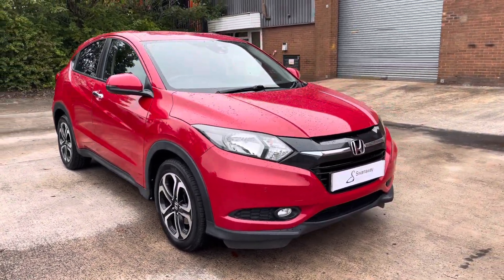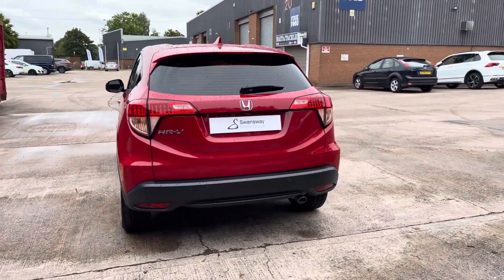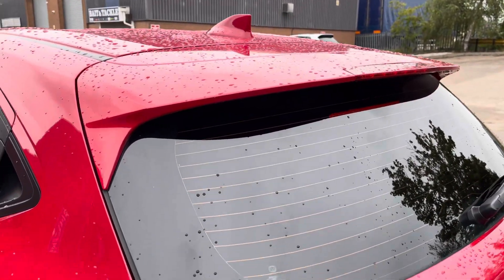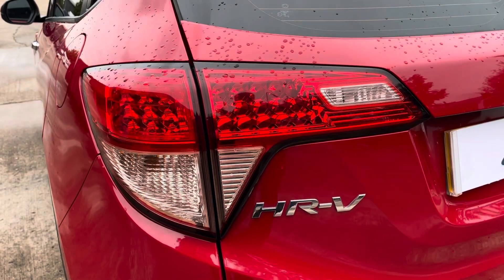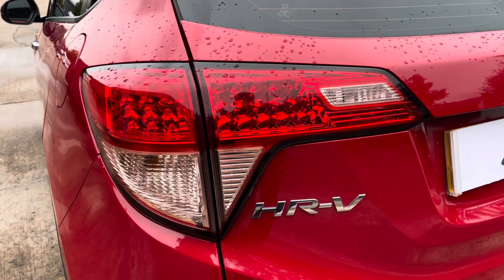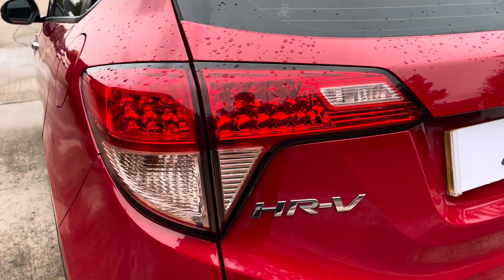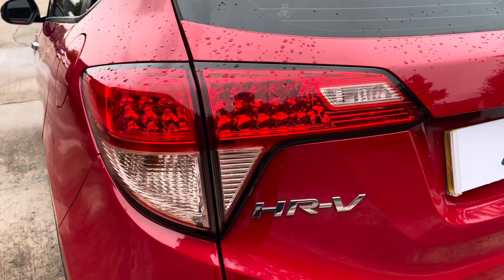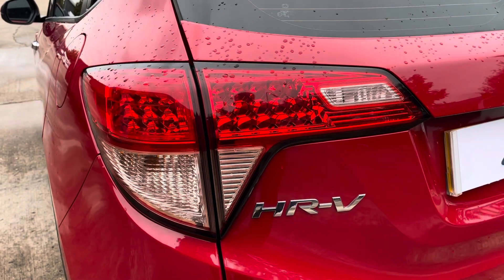Used Honda HR-V 1.6 i-DTEC SE Euro 6 (s/s) 5dr | Crewe SEAT & CUPRA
This is the used Honda HR-V 1.6 i-DTEC SE Euro 6 (s/s) 5dr that has just arrived in stock at Crewe SEAT & CUPRA.

Vehicle Information:

Registration: EGZ1108
Age: 2016 (66)
Miles: 71,705 miles
Fuel: Diesel
Transmission: Manual

-Parking Sensors
-Bluetooth
-Cruise Control